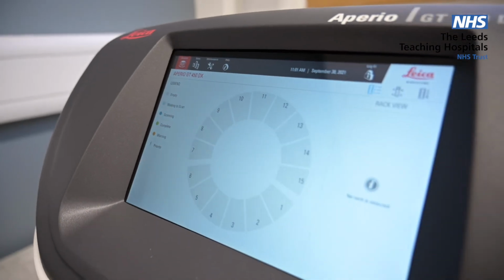03 M20210927 004 VIDEO 2 Pathology BCA 14 10 21 CM